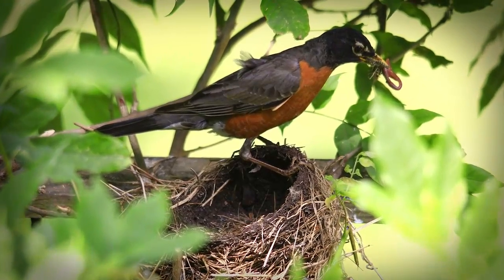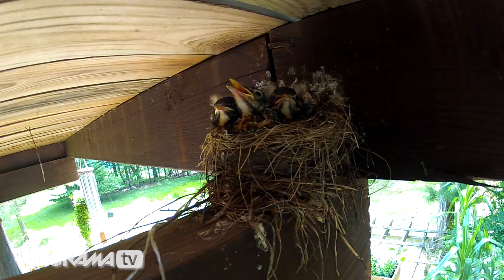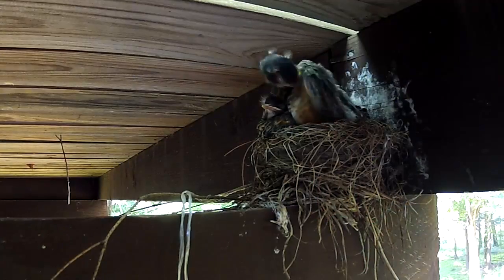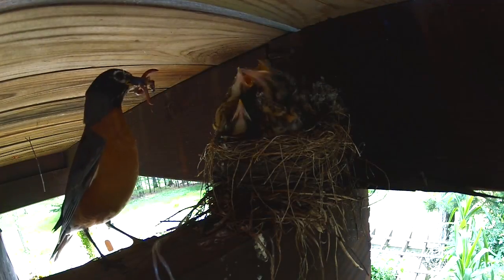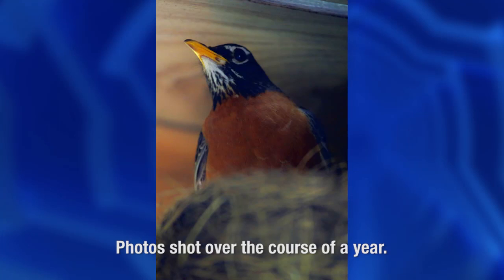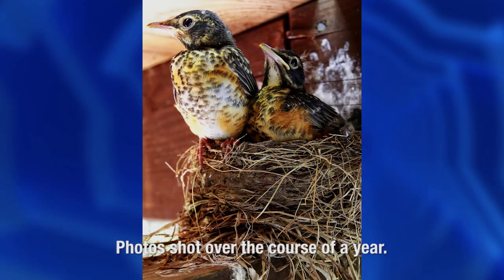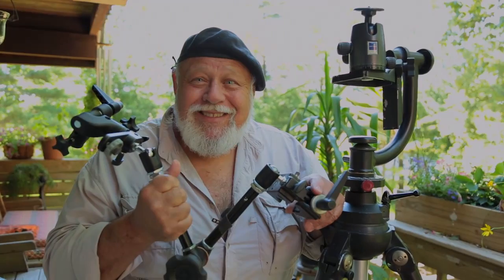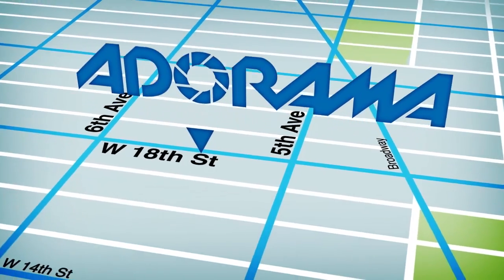The Birds Ep 104: Visual Impressions with Joe DiMaggio: Adorama Photography TV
Adorama Photography TV presents Visual Impressions with Joe DiMaggio. Join Joe as he explains about the technique and equipment he uses when photographing nature.

In this episode, Joe shares his video and photographs of the birth and upbringing of different birds near his home. When shooting nature, it is important to take the time and care to ensure that you do not harm or damage the environment. By taking these cautious steps, you will be rewarded with amazing photographs.

Related Products

Nikon 400mm f/2.8G ED AF-S Vibration Reduction (VR II) Nikkor Lens

Sony 100mm f/2.8 a (alpha) Mount Digital SLR Macro Lens

LensCoat Lens Cover for the Canon 24-105mm f/4.0 L IS Zoom Lens

DLC DRF-14 Macro Ring Flash Dedicated for Canon eTTL2 Digital Cameras